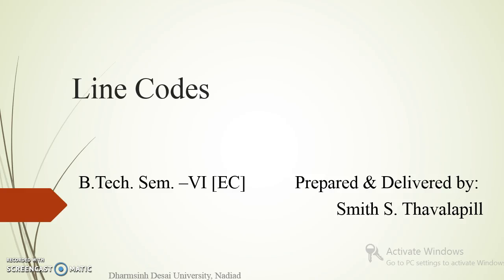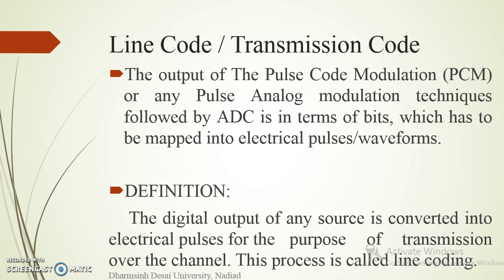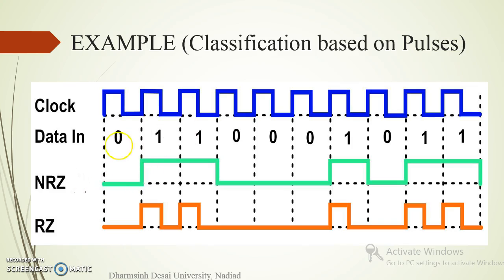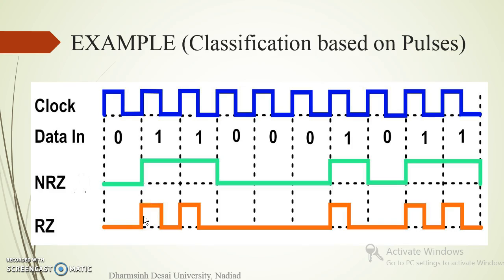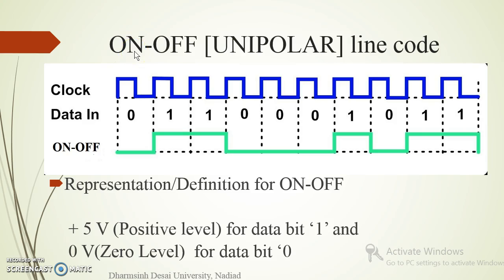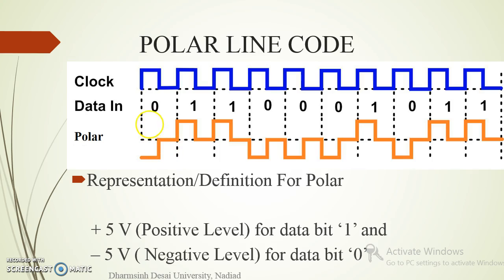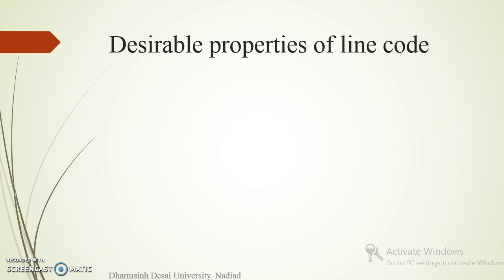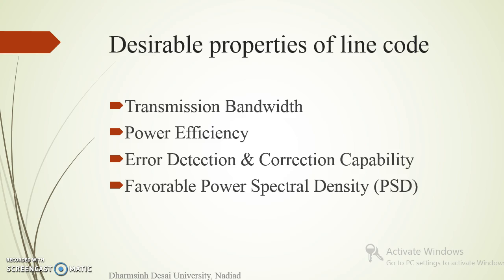Day3 PM3 FCVideo Smith Thavalapill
Discuss about basic line code formats